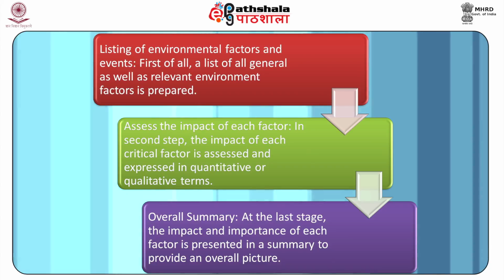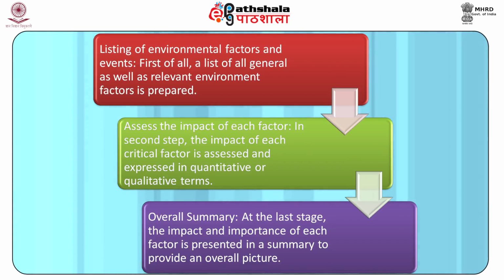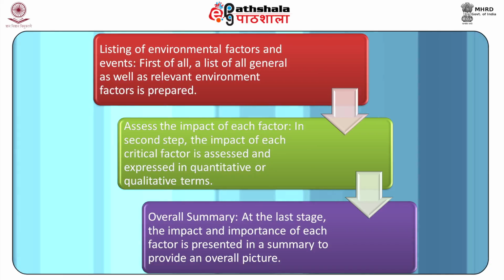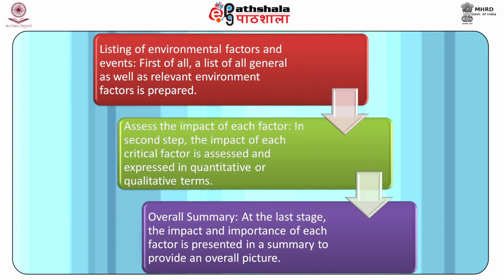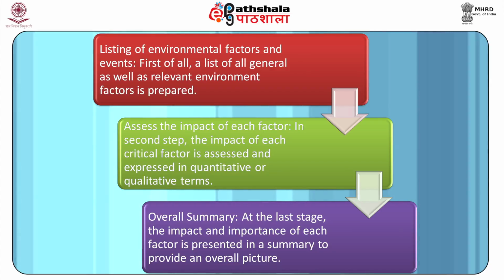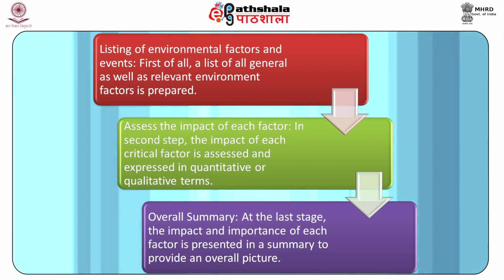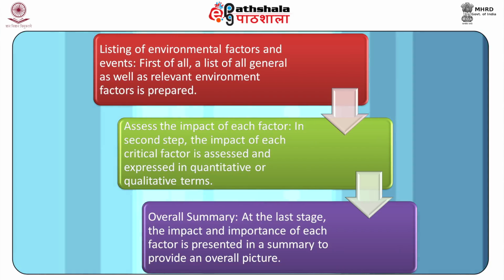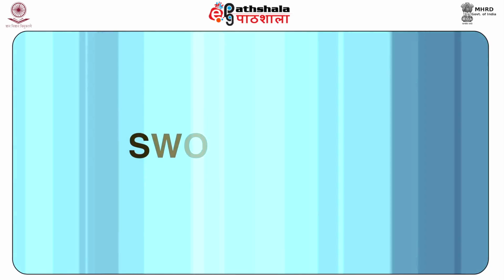Technique of Environmental Scanning Monitoring (COM)